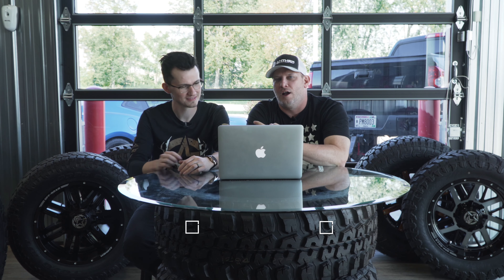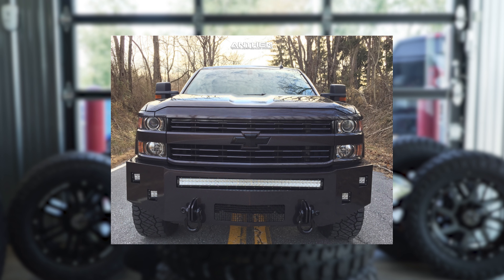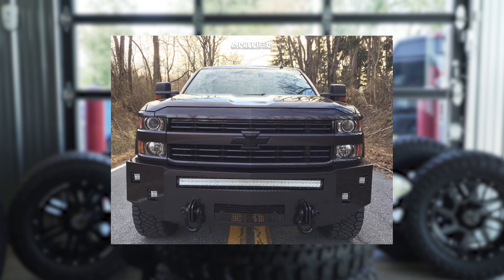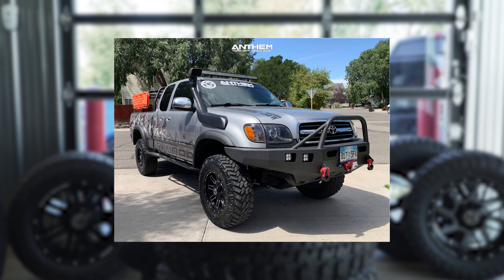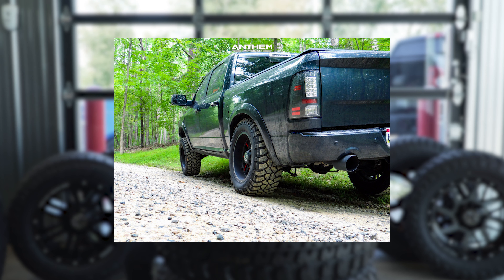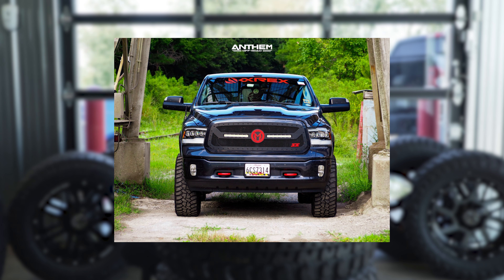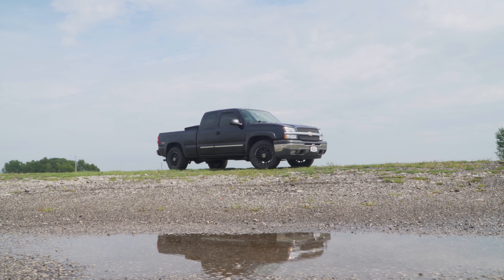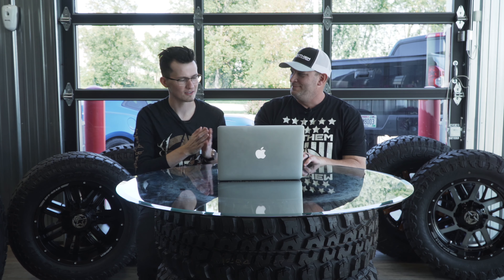We Rate Your Ride Ep. 2 | Anthem Off-Road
We chose 4 rides from our gallery and rated them 1-10 with Alex from Fitment Industries.

Add your vehicle to our gallery for a chance to see it in a future video